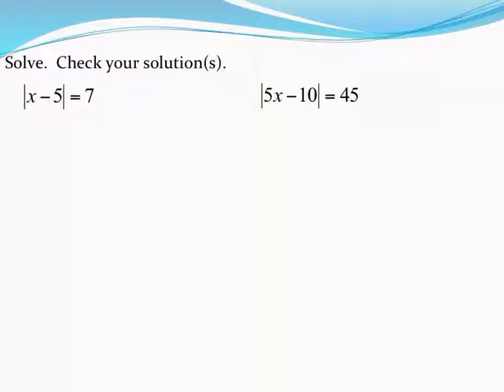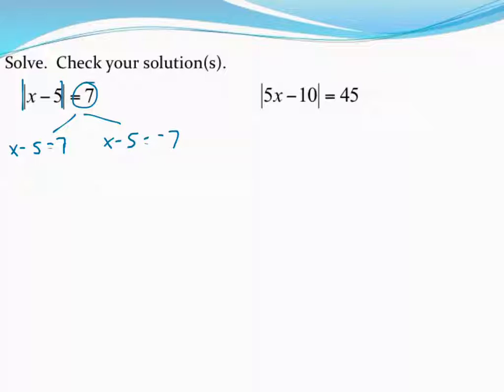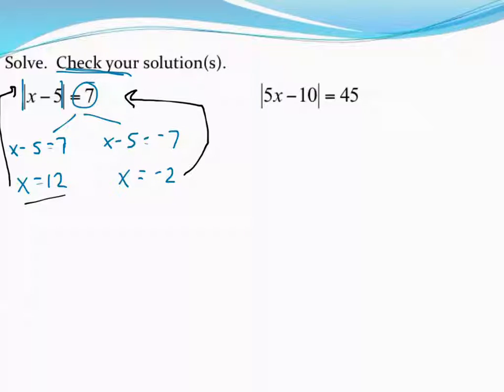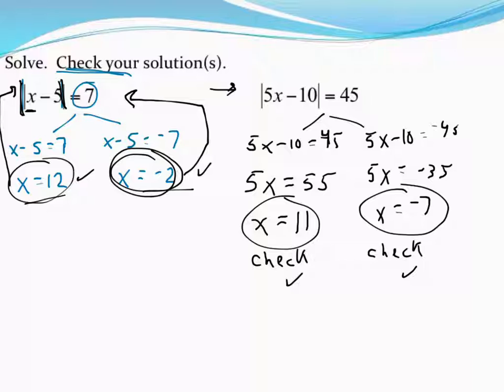Solving Absolute Value Equations